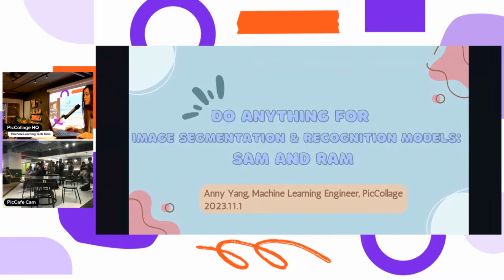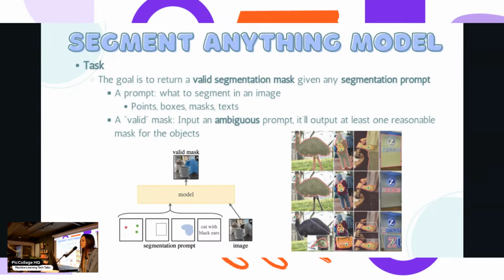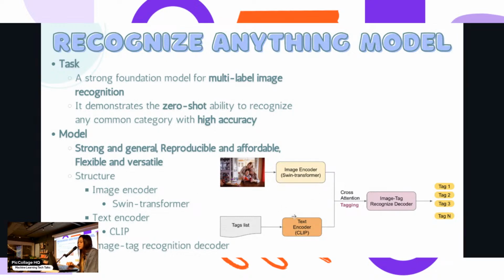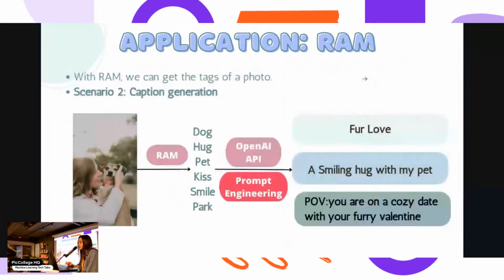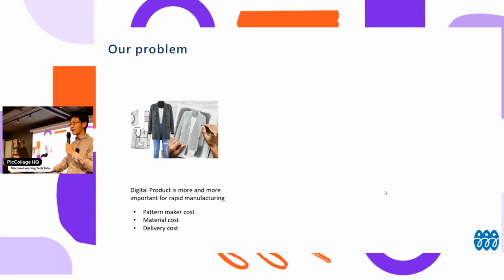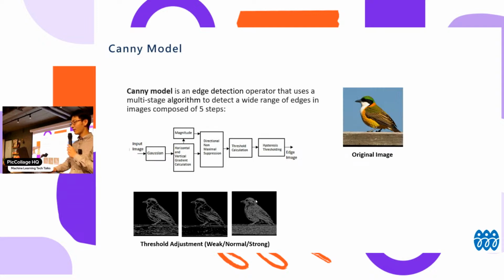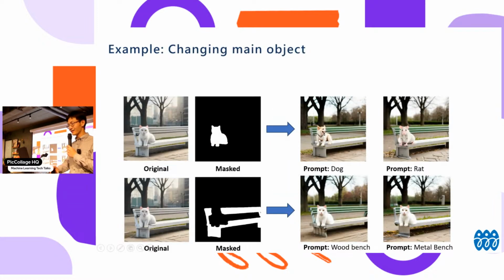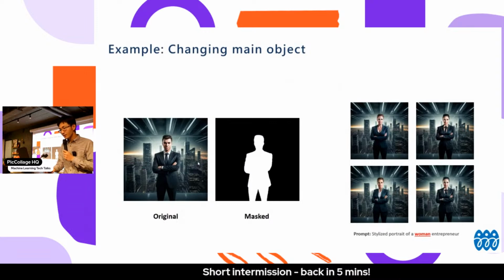Machine Learning Tech Talks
Welcome to our Machine Learning Tech Talks Meetup!

Join us for an evening of learning and good conversation as two expert speakers share their latest insights in the field of machine learning.

If you're joining in person, enjoy a lively happy hour 🍺 and engaging breakout chats, building connections within Taipei's AI & MLAD community.

This event will be held in our South Office on 3F or you can watch the live stream on Facebook, LinkedIn or YouTube.

Speakers & Topics

Speaker 1: Anny Yang, Machine Learning Engineer at PicCollage Company
Topic: Do Anything for Image segmentation and Recognition Models: SAM and RAM introduction.

Speaker 2: Pound T, Associate Manager at Makalot Industrial Co., LTD.
Topic: Discover the Art of AI Transformative Image: Unleash the Power of Generative Image Modification with Inpainting through ControlNet and Image Segmentation.

This Meetup is most suited for people who have a background or interest in Machine Learning (ML).